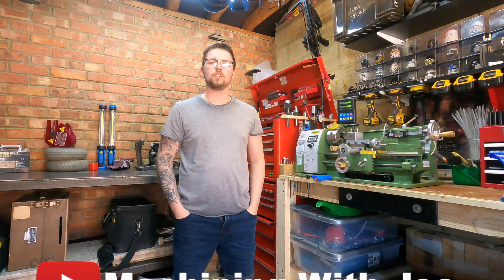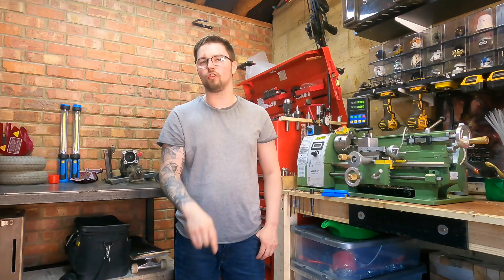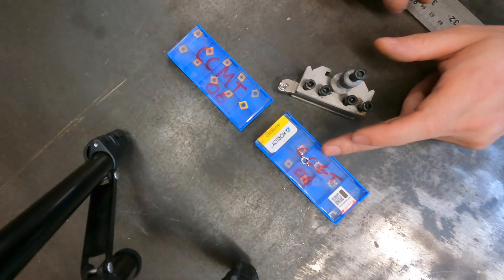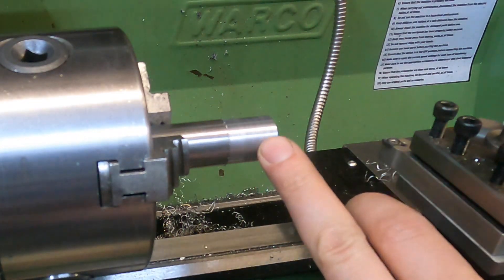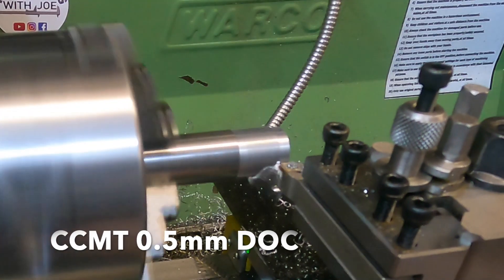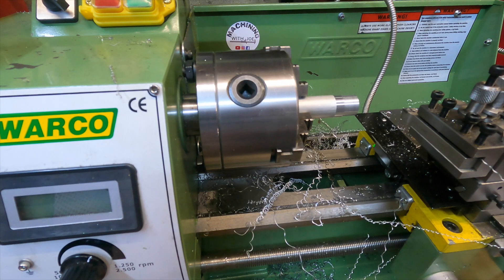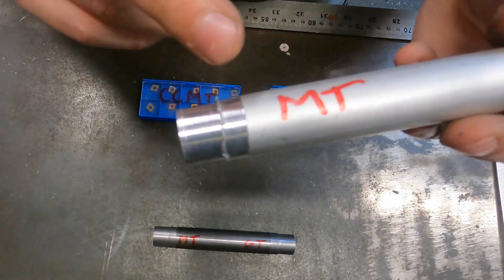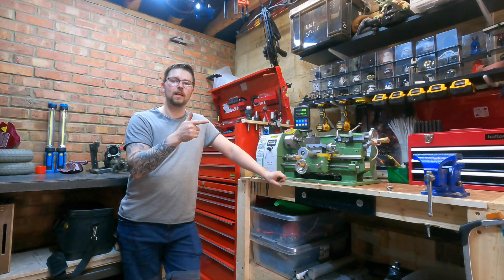Best Carbide Inserts for a MINI Lathe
In this video I will being doing a direct comparison between CCMT inserts against CCGT inserts to see which one is best for use on the mini lathe. I will be testing them on mild steel and aluminium at depths of cut of 0.25mm and 0.5mm.
This is a video well worth watching if you are getting bad results from your inserts or just curious to see which one comes out the best.

Also in this video I will be carrying on the free give away from the last video so for information on that check out the previous video.

Link to eBay where I bought the CCGT inserts